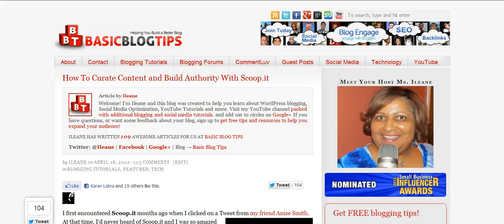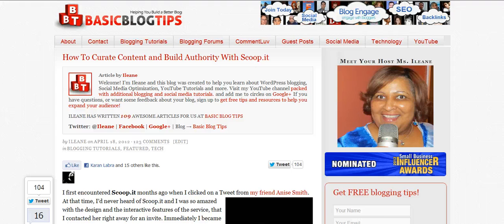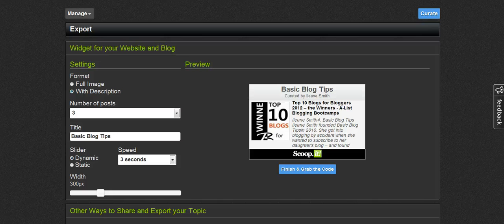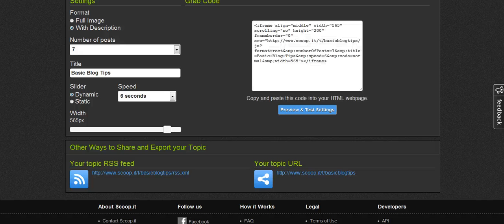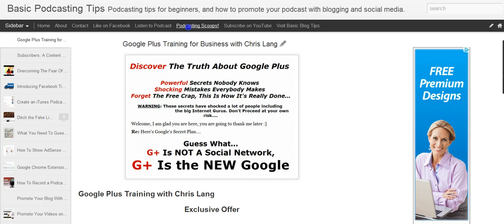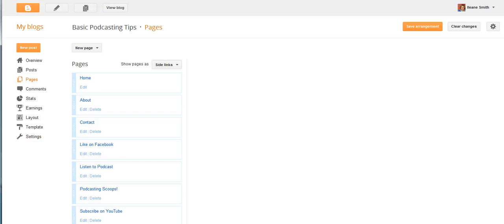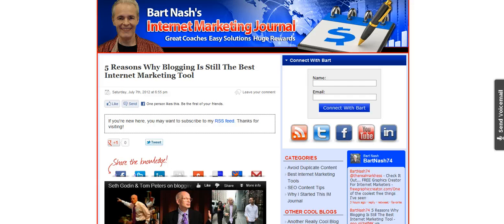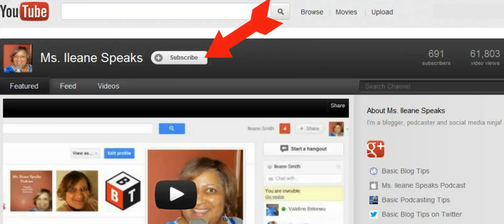How To Add a SCOOP.IT Widget on WordPress, Blogger Blogs and Websites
Scoopit is a hot new curation tool that I mentioned in a previous video. You can add Scoopit to page on your WordPress or Blogger blog with these simple instructions. This is a response to a question that came in through Speak Pipe from Bart Nash from BartNash.com

➡➡ PLEASE NOTE: You can now find the blog widget on the Scoop.it apps page. Go here and look for WIDGET